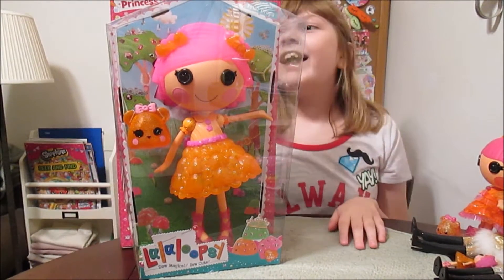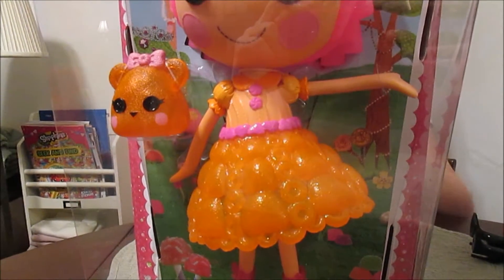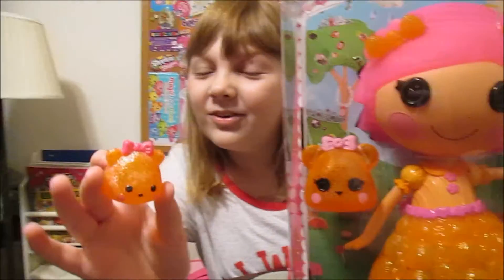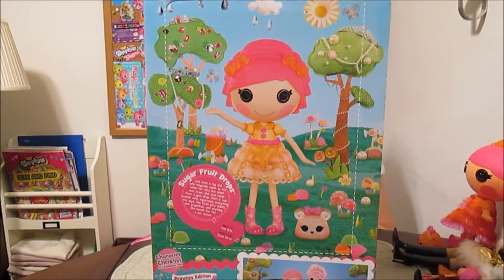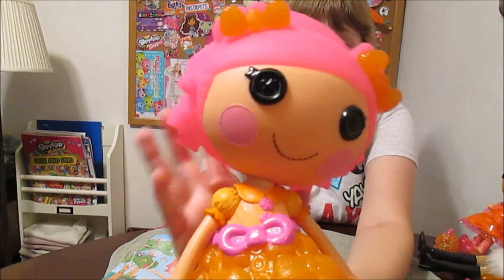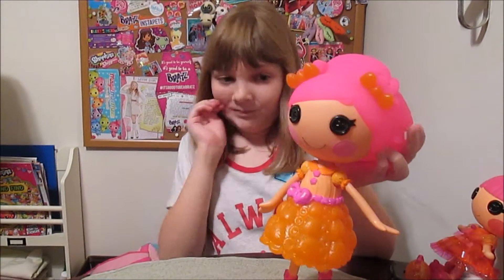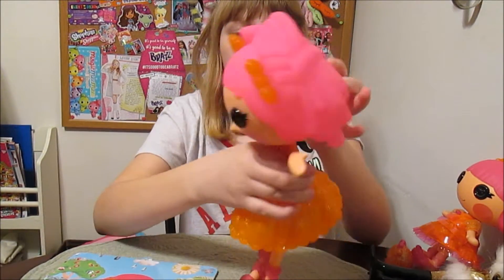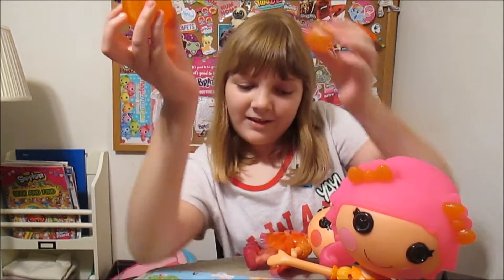NEW Lalaloopsy Large Doll Princess Sugar Fruit Drops - Unboxing & Review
There’s a princess ball coming to Lalaloopsy Land! :D We’re super excited that Sugar Fruit Drops, another one of our favorite classic sweets minis, is now a large Lalaloopsy doll!  We also think her cute little pet gumdrop mouse looks kinda like a Num Noms character!  What do you think?